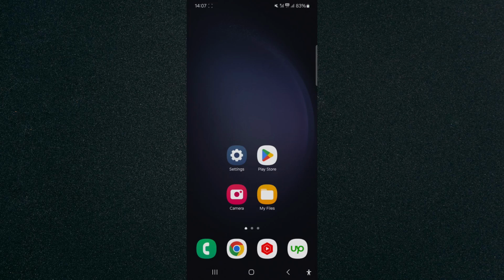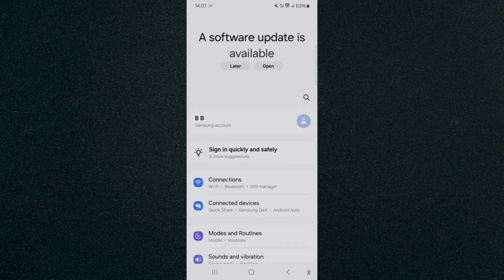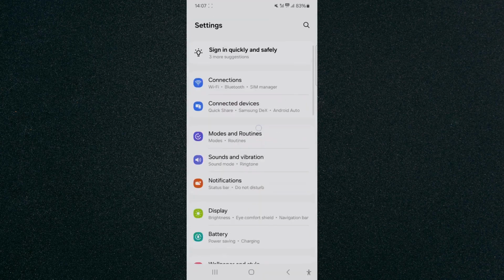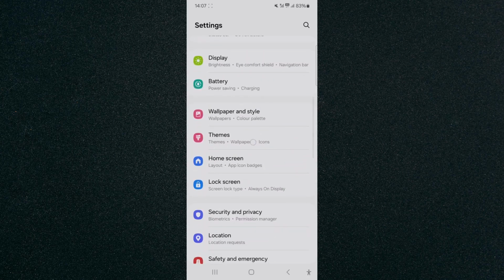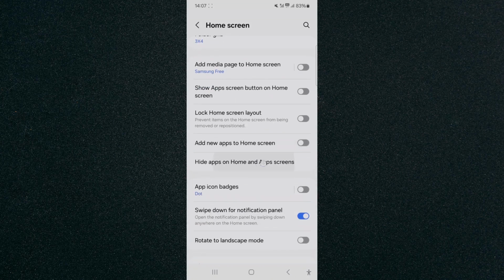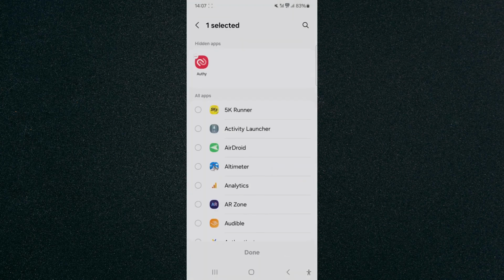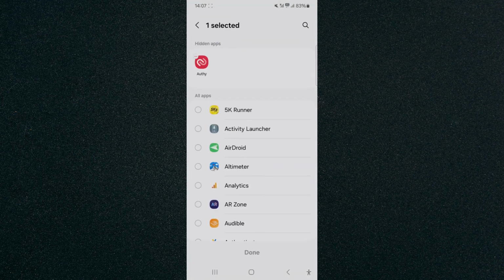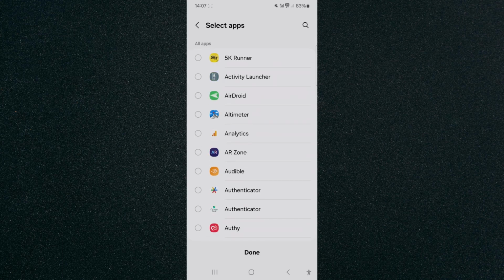How to Find Hidden Apps on Android [QUICK GUIDE]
Let's take a quick look at how to find hidden apps on Android.